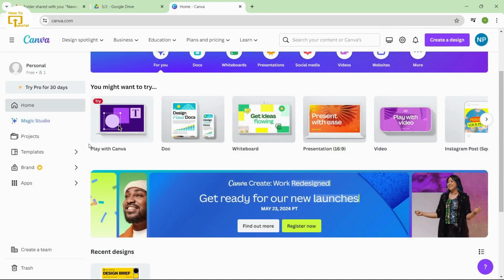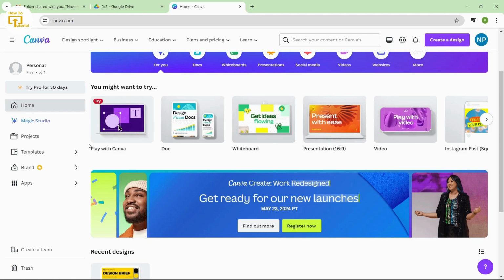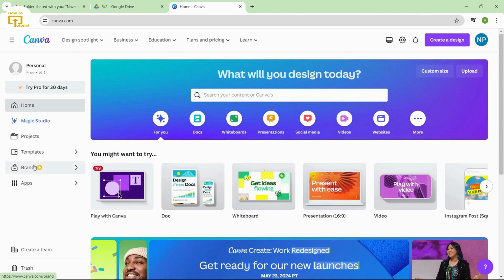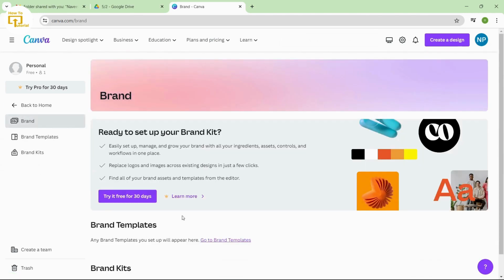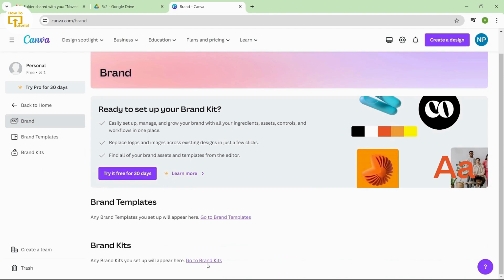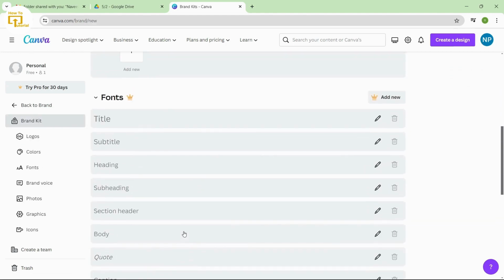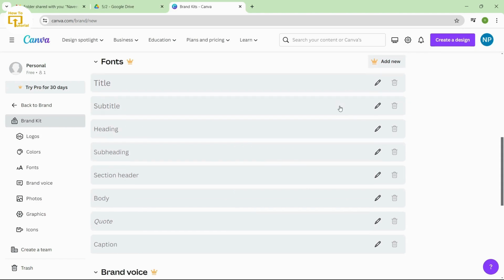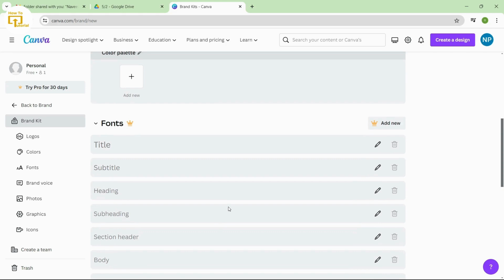How to Add Fonts in Canva 2024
How to Add Fonts in Canva 2024 (EASY Tutorial!)
Stand out from the crowd with unique fonts in your Canva designs!  This beginner-friendly tutorial will show you exactly how to add YOUR OWN fonts to Canva in 2024.

© Login Helps